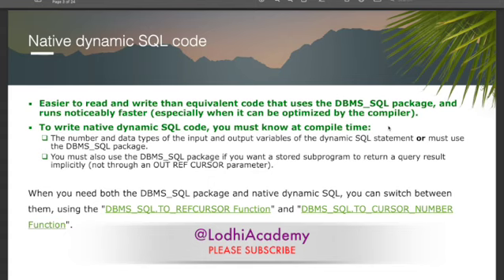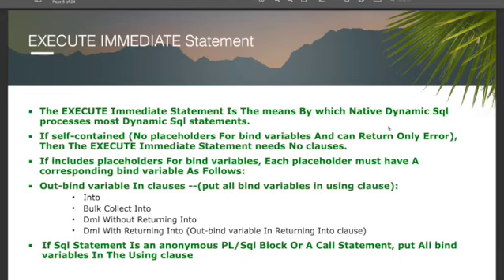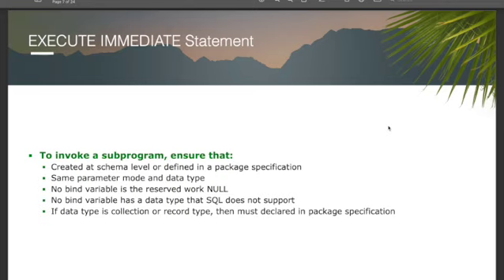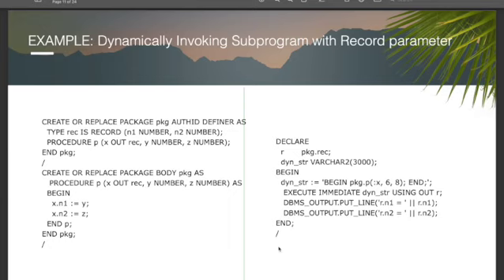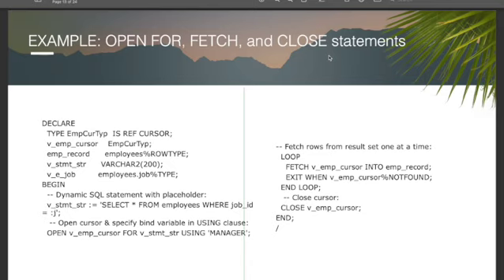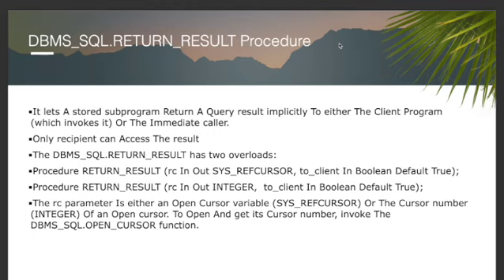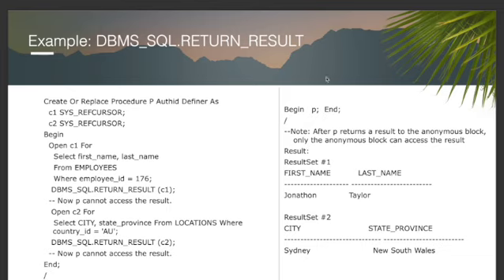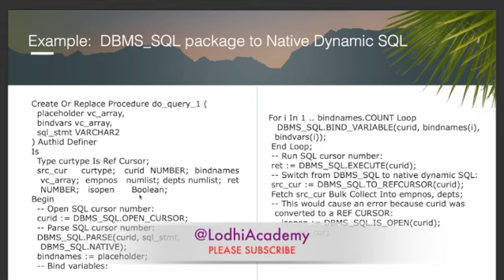PL/SQL Dynamic SQL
Oracle PL/SQL Dynamic Study...

oracle sql developer interview questions
oracle sql developer tutorial
oracle sql developer installation
oracle sql installation
interview questions and answers for oracle pl sql developer
oracle sql interview questions and answers
oracle sql interview questions and answers for freshers
pl sql developer interview questions and answers for experienced
oracle sql full course
oracle sql course